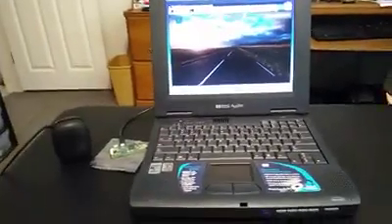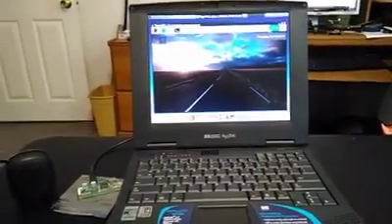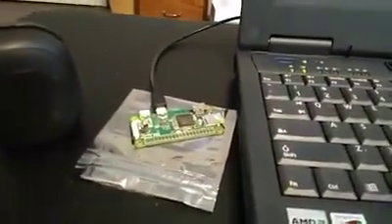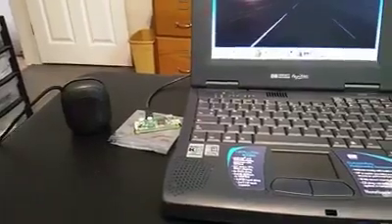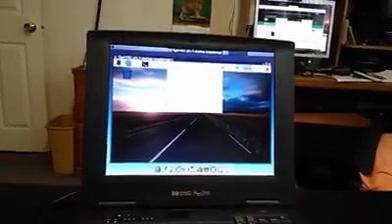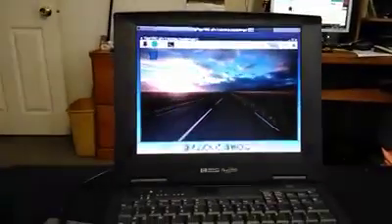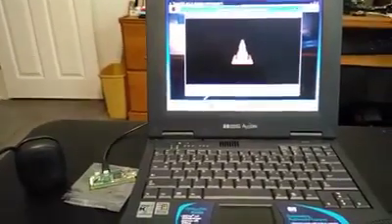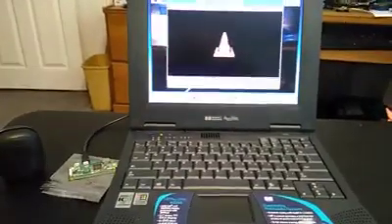Using a RPi0W to make a HP N3350 Laptop Useful Again (Pt 2)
I forgot about mentioning sound with my Raspberry Pi Zero W and my VNC connection via my ancient laptop - check this out (it's short).